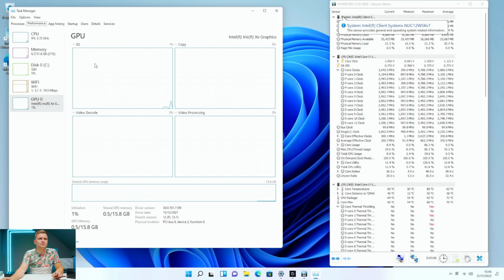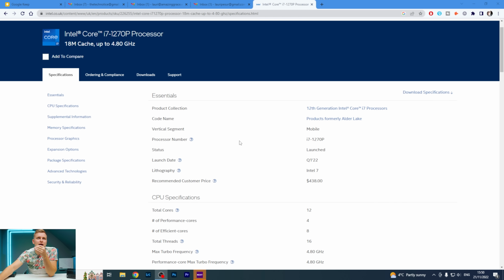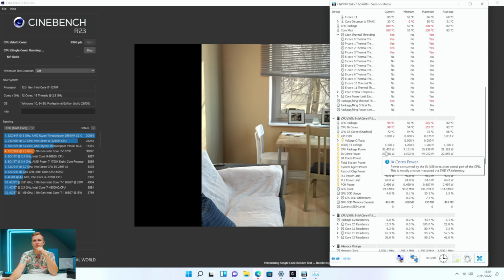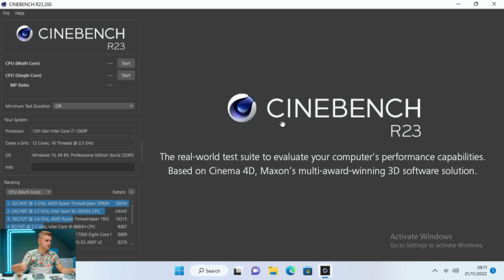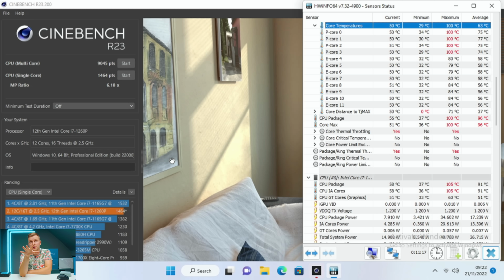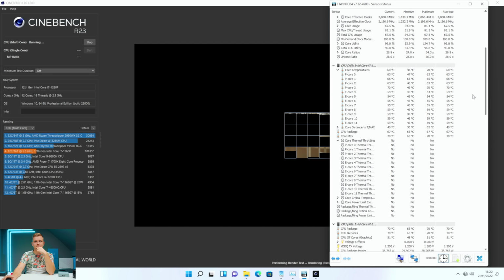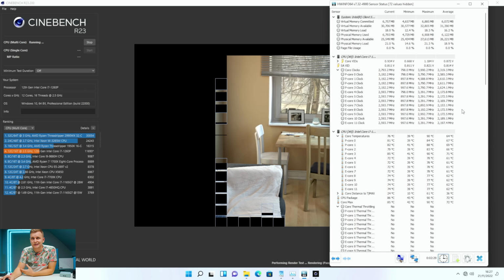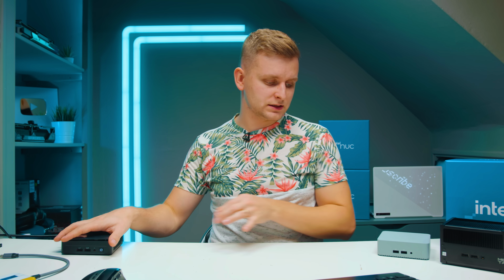NOT 1, NOT 2x but 3x MINI PCs 😱 | Intel NUC12 Pro Review & Test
Checking out Intel's new NUC 12 Pro mini PCs - Why is the BOX so big?

Get the Intel NUC 12 PRO mini PCs here:
NUC 12 PRO i5
NUC 12 PRO i7

0:00 Large box for MINI PCs?
0:10 Sponsored Segment
0:32 Unboxing
1:53 Did Intel steal the design??
2:17 Rest of the Unboxing
3:24 Grey NUC 12 PRO Specs
4:10 i7 1270p CPU testing
7:53 Passive NUC testing
10:29 Black NUC 12 Pro Testing
11:10 Unlimited Power for the NUC12 Pro
13:43 i7 1270p vs 1260p
14:30 SSD Speed Test
14:47 Performance Conclusion
15:00 IO Overview
15:38 Grey NUC Teardown
17:45 Passive NUC Teardown
18:46 Passive NUC Ports
19:09 Final thoughts - What needs changing?
20:13 Best PC to build as a creator